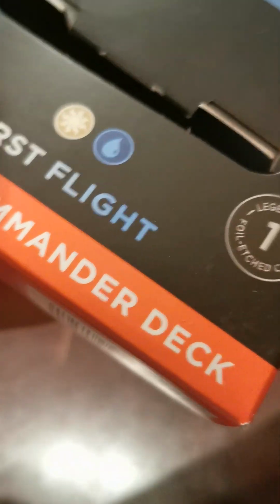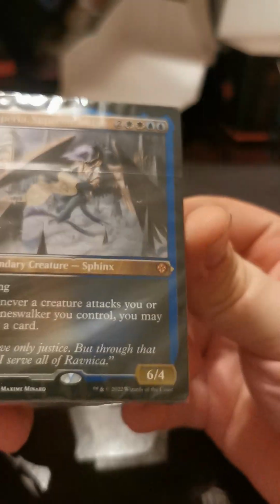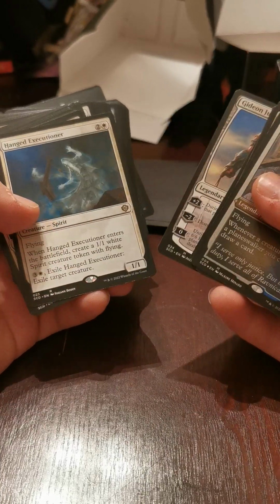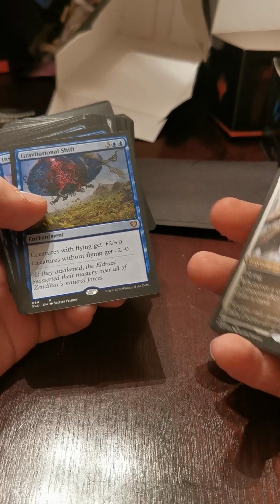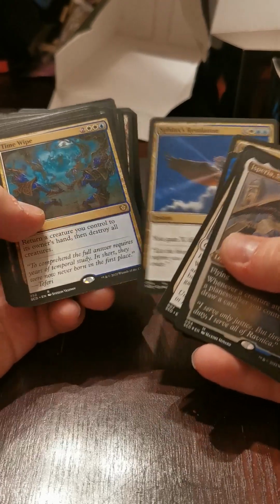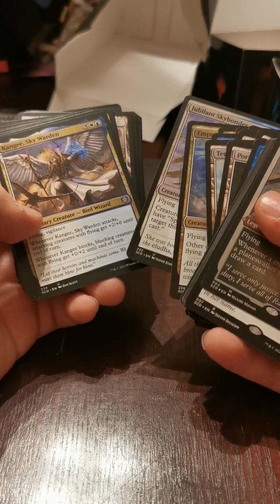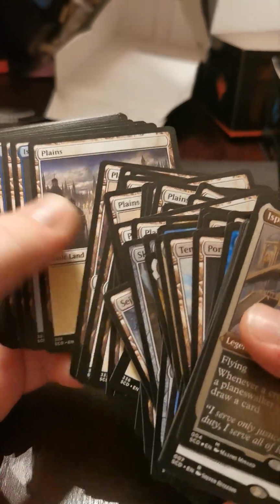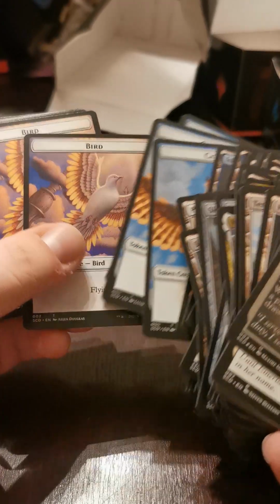magic the gathering